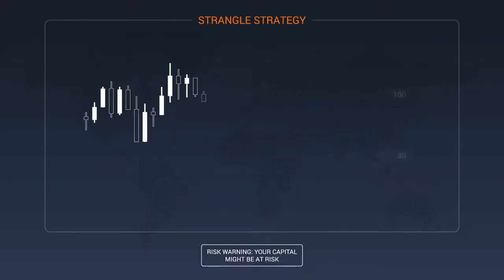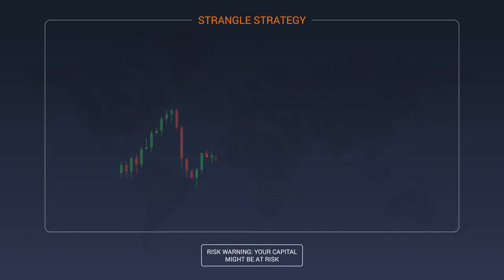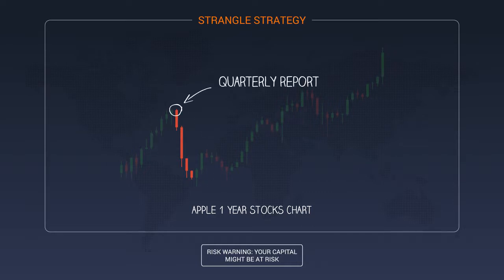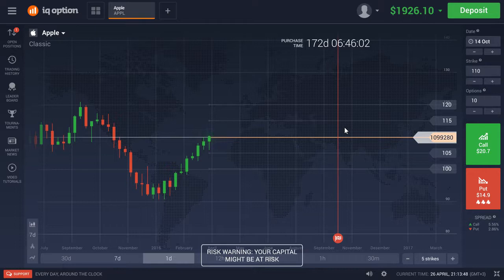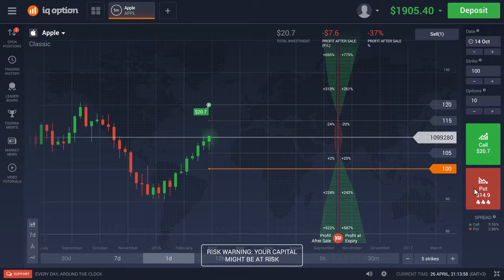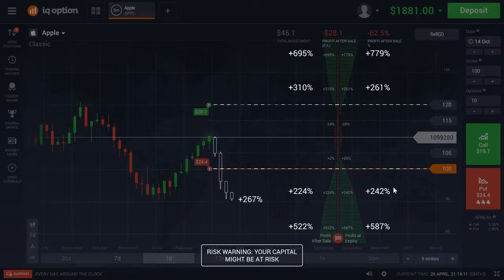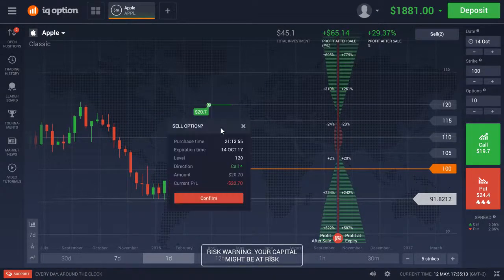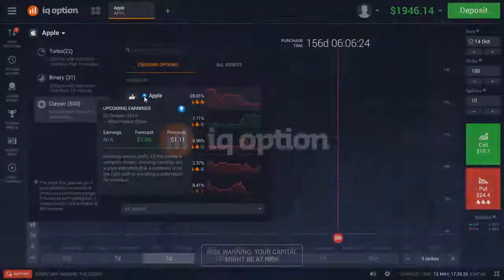Strangle Strategy for Classic Options